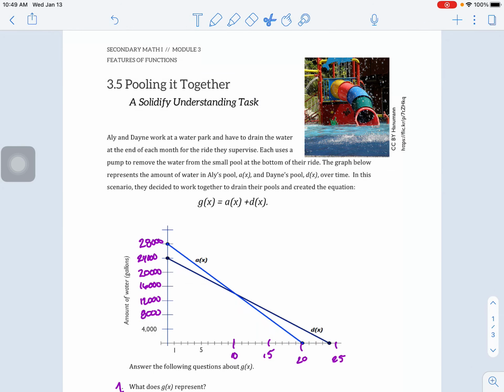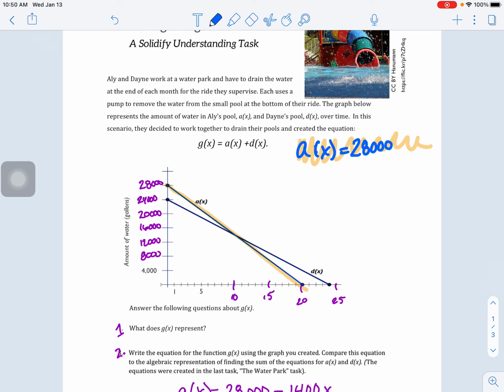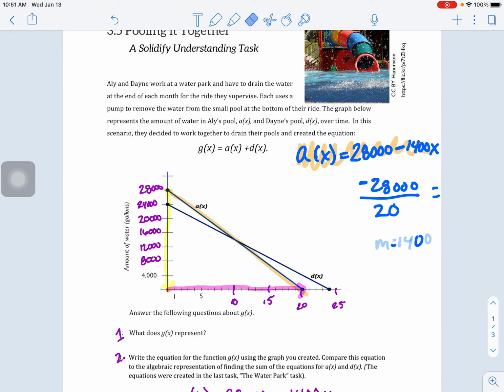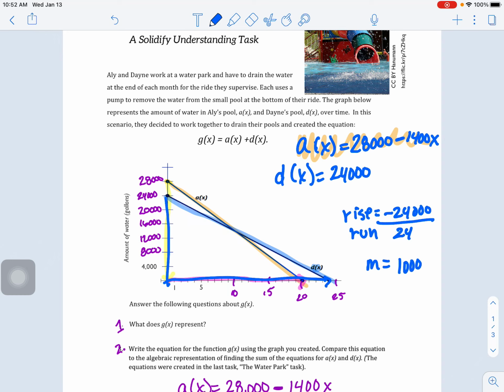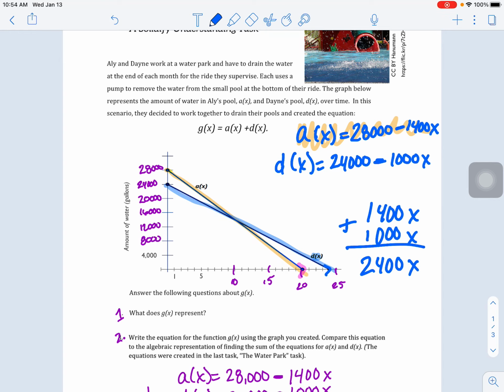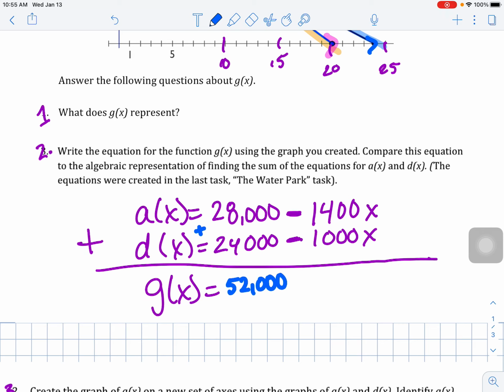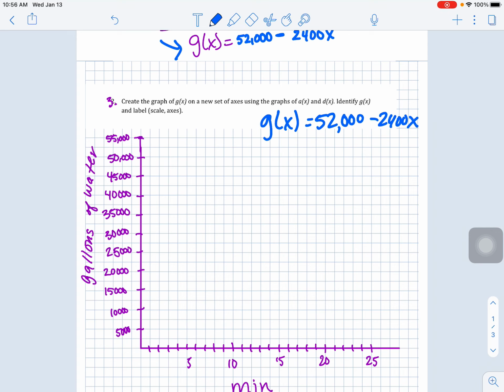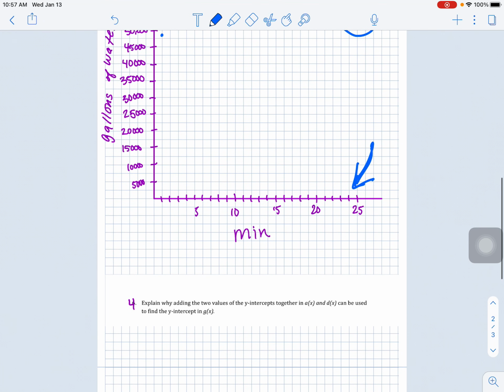Module 3.5 task